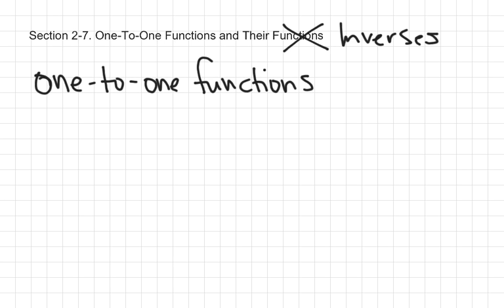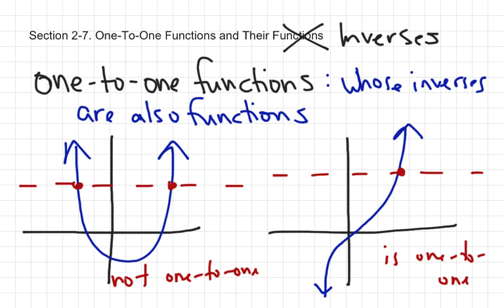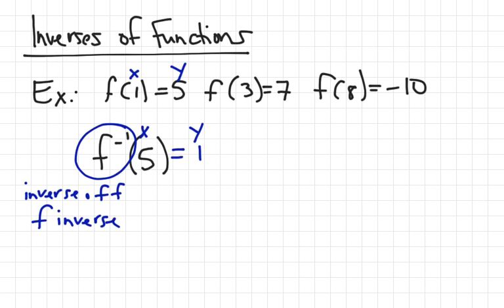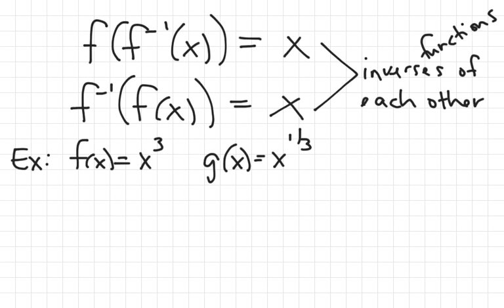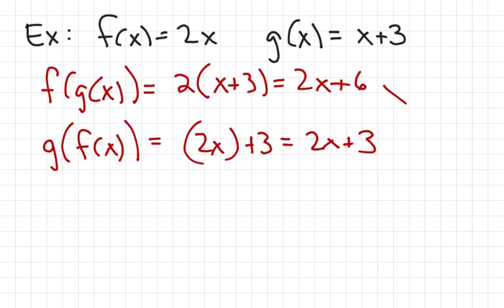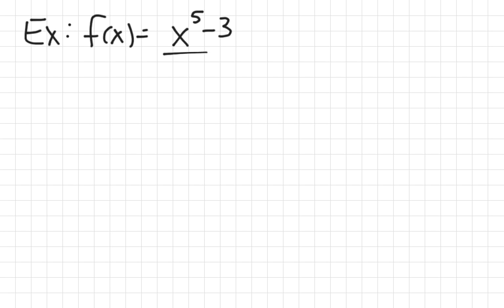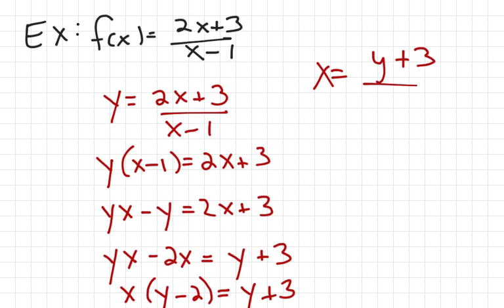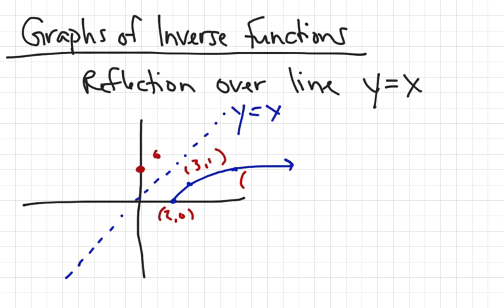PCH 2.7 One-to-One Functions and Their Inverses